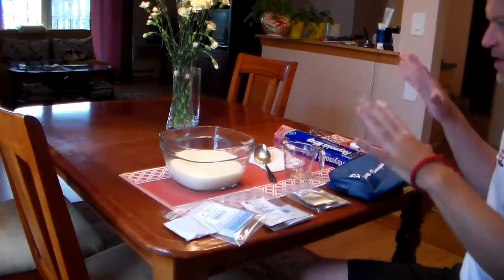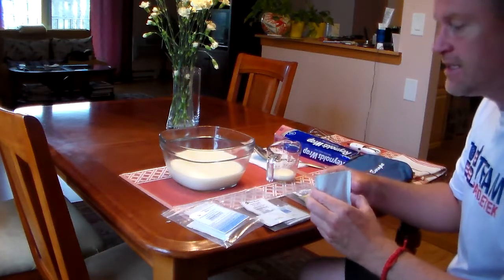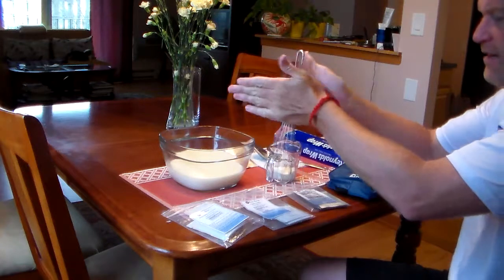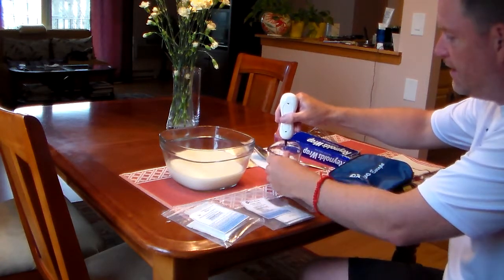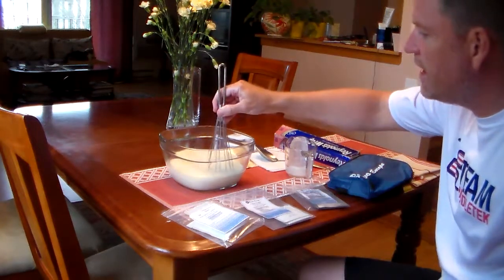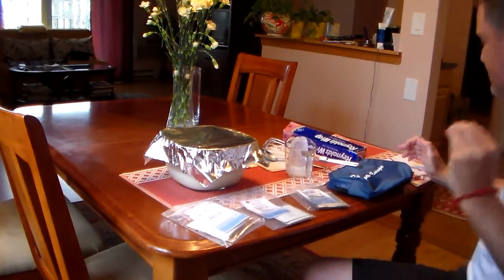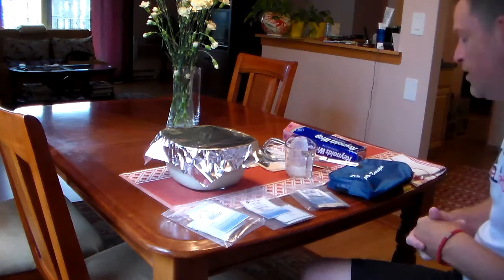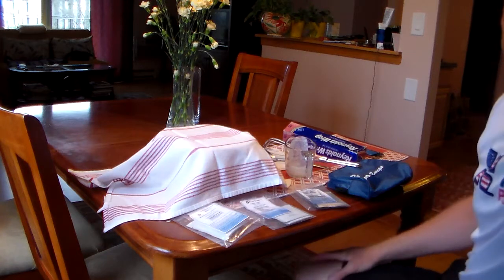Making Bravo Probiotics GCMAF Yogurt Part 4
Making Bravo Probiotics GCMAF Yogurt Part 4 . Bravo Generates GCMAF in the Gut.